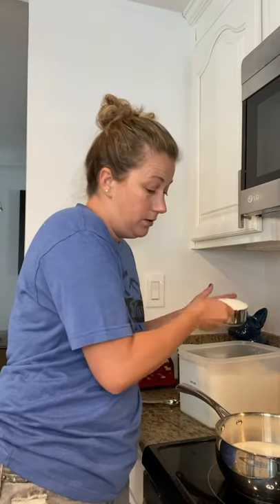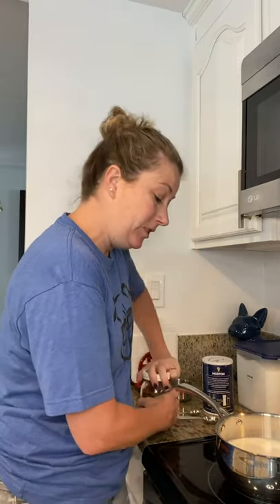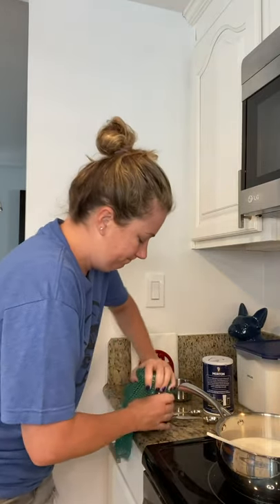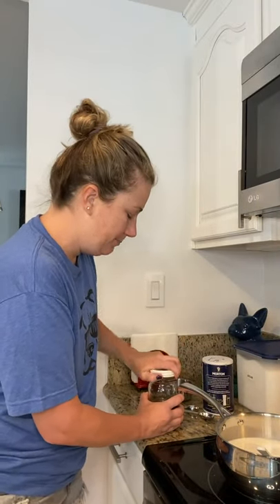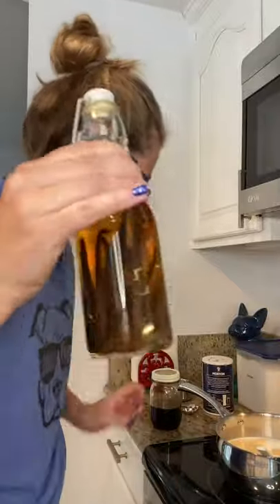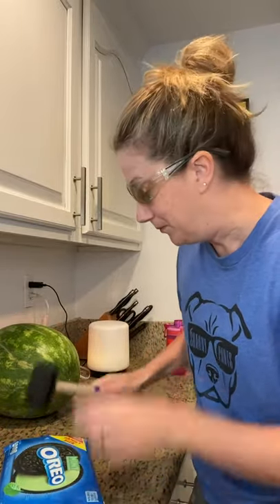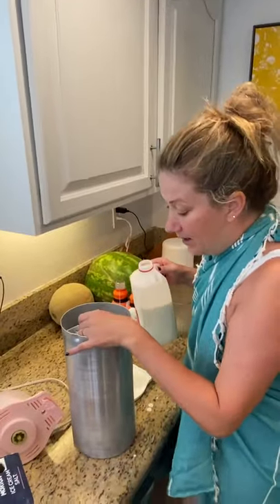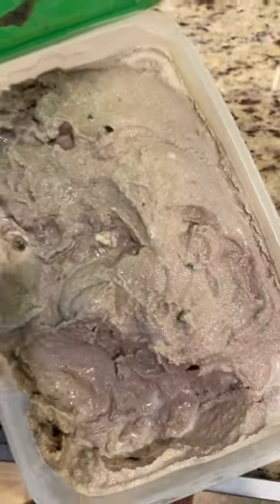Homemade Ice Cream Recipe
We had a very in depth conversation in one of my latest lives about homemade ice cream. Here is the promised recipe!

Follow @officialshannypants for more great recipe assistance

ShannyPants IceCream

*Super easy to follow directions *

Ingredients: *all amounts are very approximate for a 6qt Ice cream machine* Recipe provider NOT liable for you messing up such a simple recipe.

6 cups milk
4 cups Heavy whipping cream
1-2 cups sugar
2 eggs
1.5 teaspoons vanilla
1/4 teaspoon salt
Mix in of your choice
Our favorites are Coffee toffee(instant coffee and toffee bits), mint Oreo (1 package of crushed mint Oreos) and lemon( juice from 6 lemons and the zest of three)

Directions *kind of*

Heat about two cups of milk and add sugar, salt and vanilla, warm and stir until sugar is dissolved. Add two eggs whisked in. (I like to use a small mesh strainer to strain the mixture several times) You can put this mixture in fridge for later or add directly to the ice cream maker. Once added to ice cream maker add the whipping cream and the remaining milk and mix ins. Fill to the fill line. If you want to add some mix ins later into the freezing process leave milk a little under fill line. Freeze according to maker. Once done serve immediately or put in containers in freezer. I think it’s even better left over. Put some ice cream in a few solo cups and give them to the nice neighbors. If you still have lots left and are feeling generous then take a cup to the mean neighbors too. They might need it the most. Enjoy!